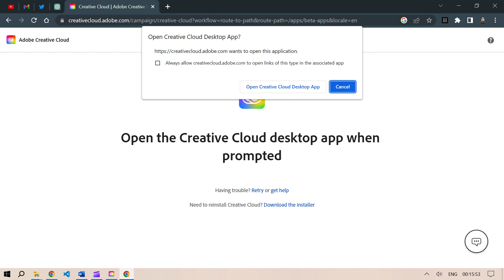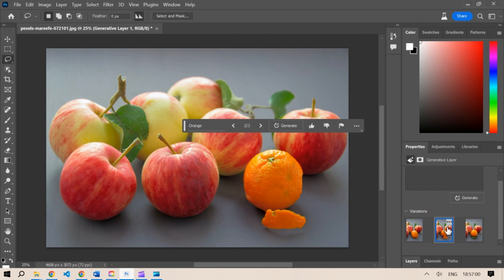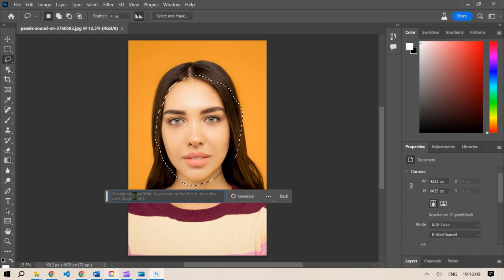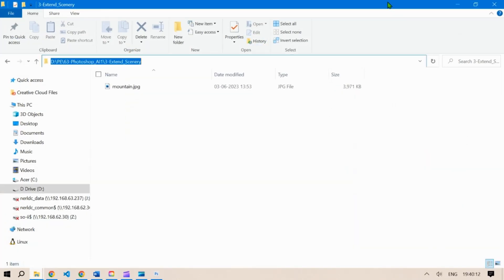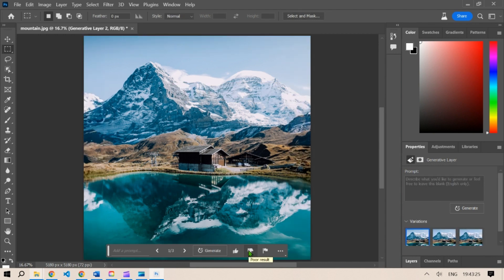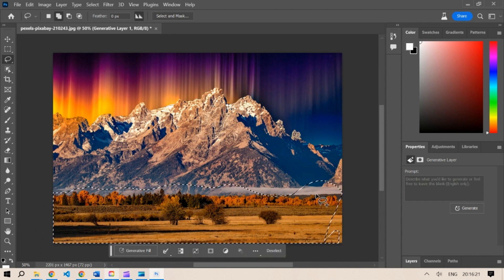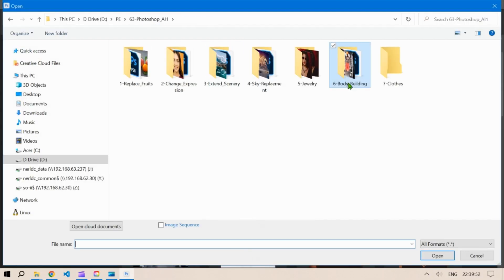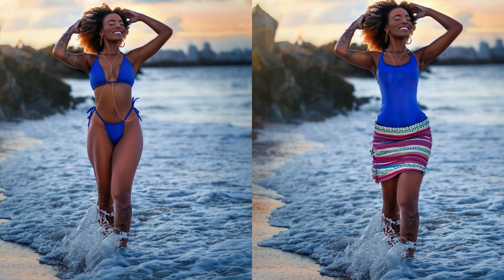Generative Fill Instantly | Photoshop Beta Biggest Update | Use Cases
Generative AI is now inside Photoshop. Get started with a demo version of generative fill.
In this video, we will explore 10 use cases of the Generative Fill Feature of Photoshop Beta.

TIME STAMPS:
0:00 – Intro
0:16 – Installation
0:33 – Replace Apples with Oranges
1:42 – Change Expressions
3:34 – Extend Scenery
6:14 – Sky Replacement
8:19 – Add Sunglasses & Jewellery
9:57 – Body Builder
11:03 – Bikini Makeover
12:05 – Complete Makeover (Must Watch)
13:36 – Generate full Images with Prompts
13:54 – Add Hair
14:39 – Add an Animal
15:05 – Call to Action